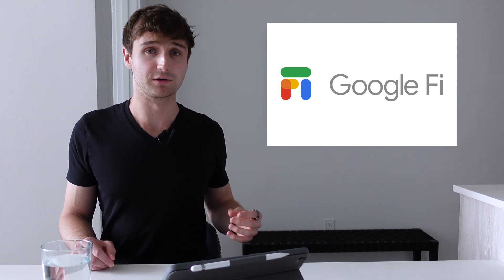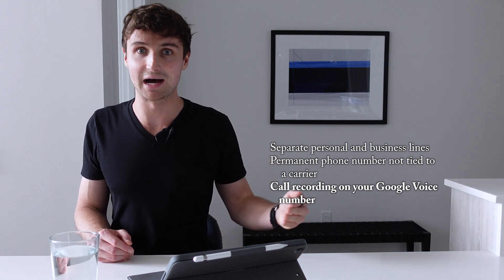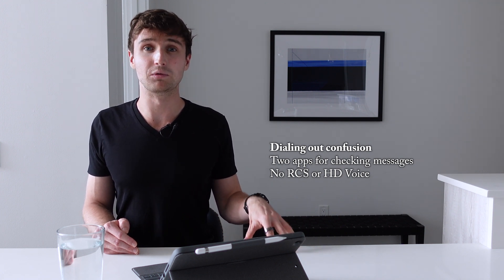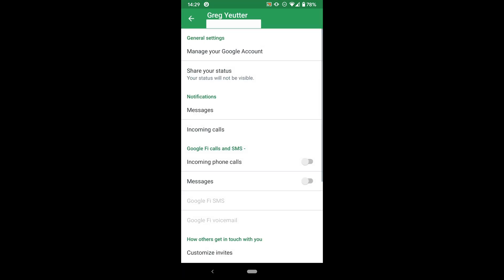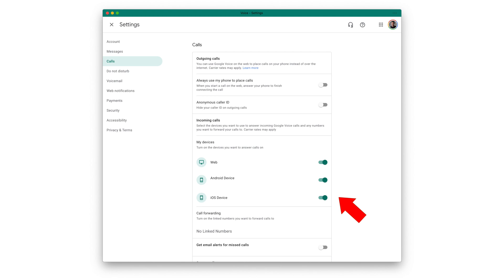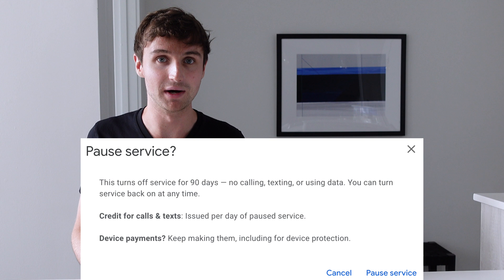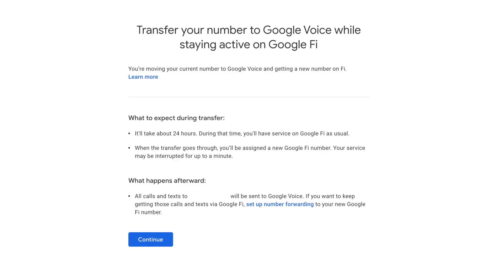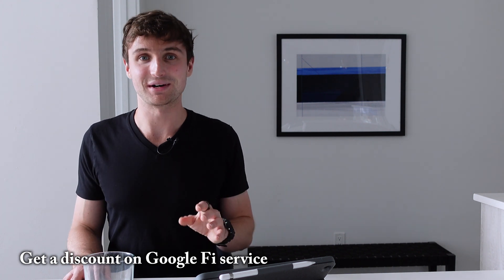Google Fi: Unlock Advanced Features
This video takes Google Fi to the limits, unlocking features like texting from your computer, free international calls, and two phone numbers.

But please check the comments below to see if anyone else has posted their link!

TIMESTAMPS:
00:00 Introduction
01:16 Having Two Phone Numbers
05:23 Texting From Your Computer
08:31 Make and Receive Calls on Other Devices
10:05 Force WiFi Calling (Free International Calls)
11:41 Keep Your Number Active When You Pause Service
13:58 Get a Discount on Google Fi Service